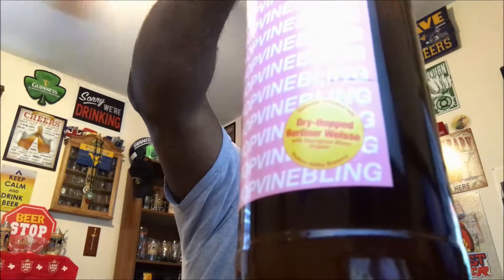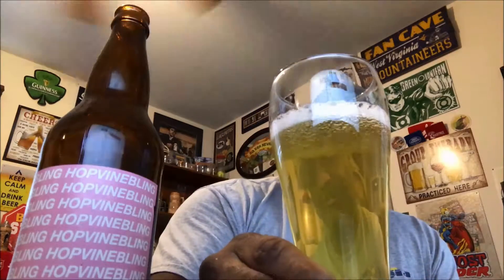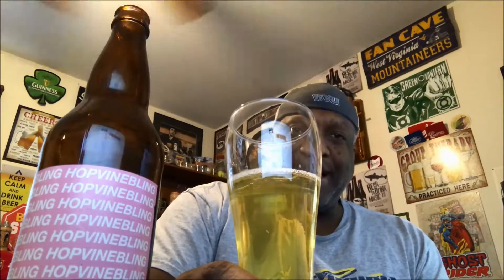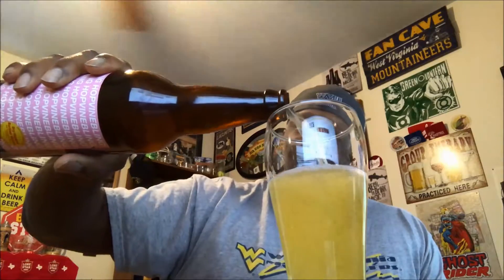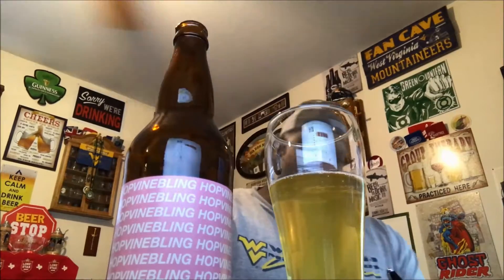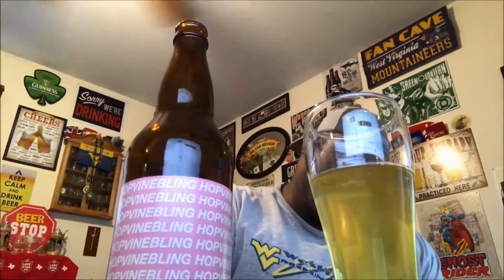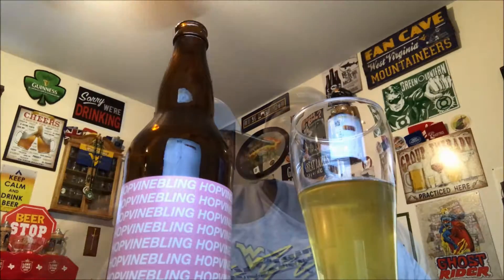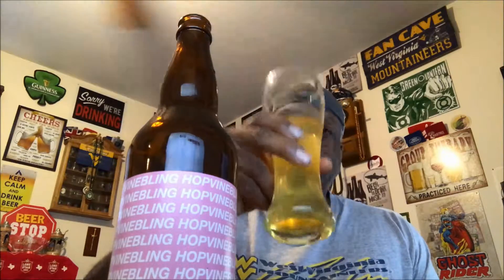Rod J BeerVentures | Stillwater Hopvine Bling Beer Review (5% ABV)